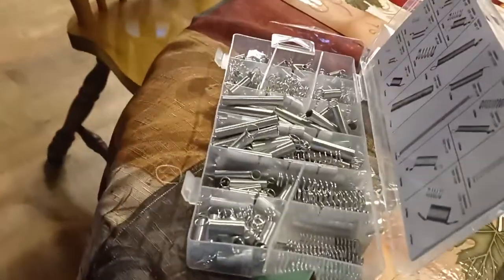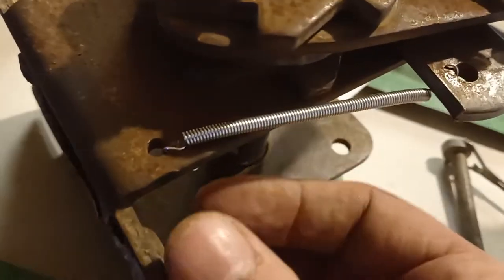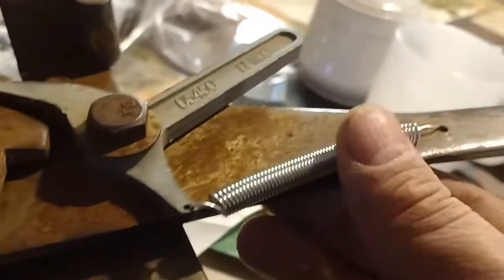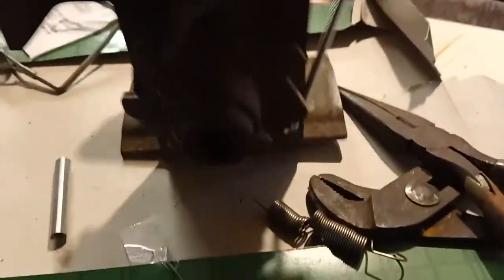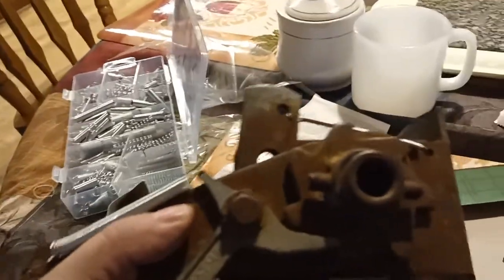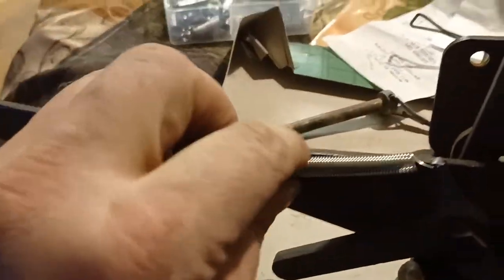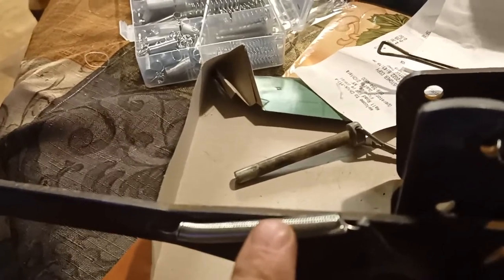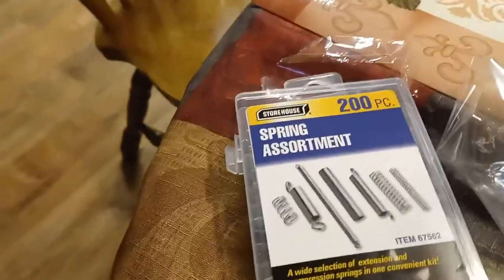Demco tow dolly ratchet tie-down repair pt 1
Harbor Freight spring assortment review also When I mentioned the cost of the replacement spring I failed to mention the shipping cost also if you notice in the video the tie-down is missing the handle grip in the second video I will show my fix for that